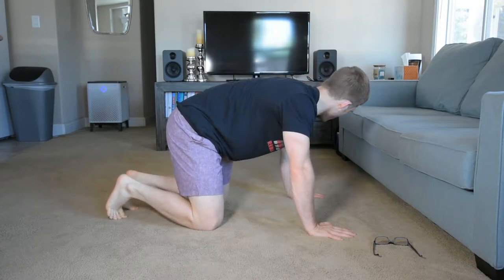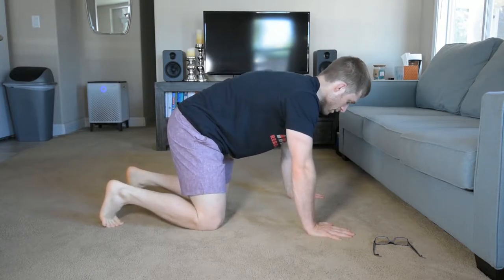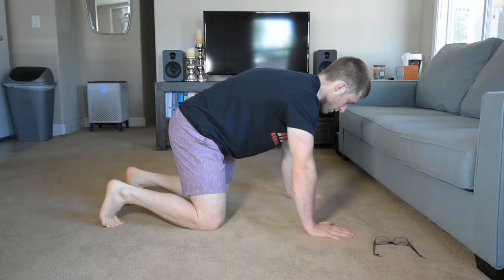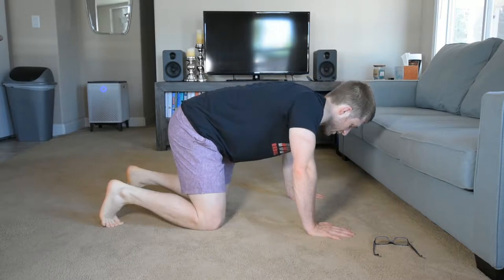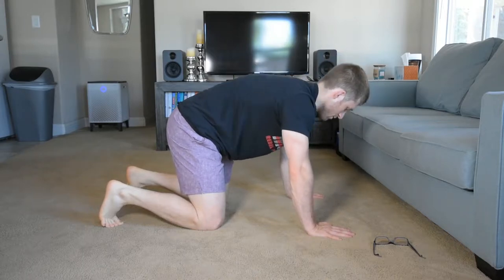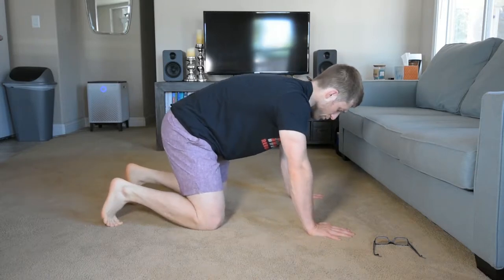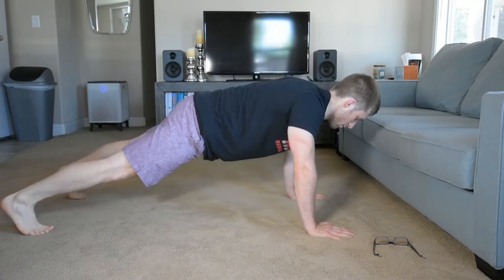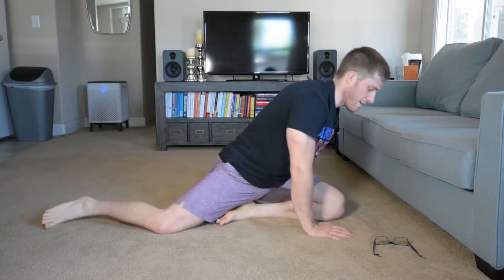Scap Push Up